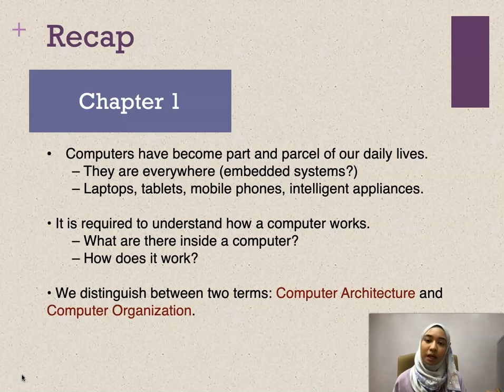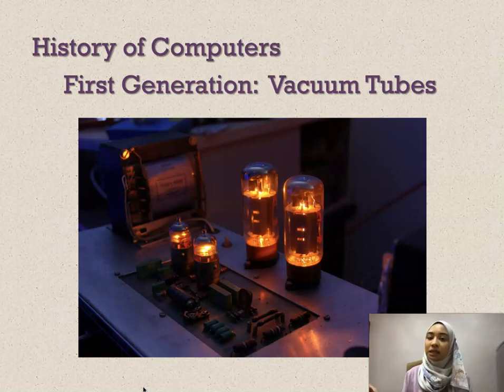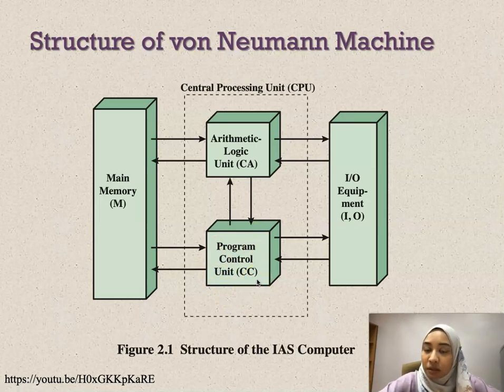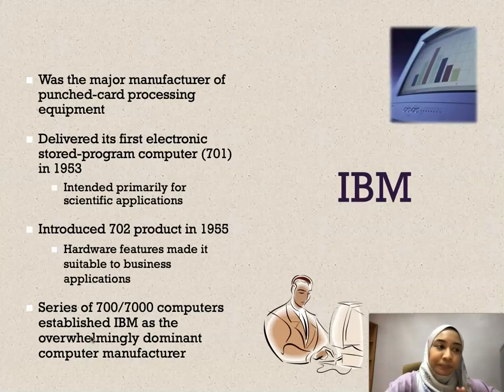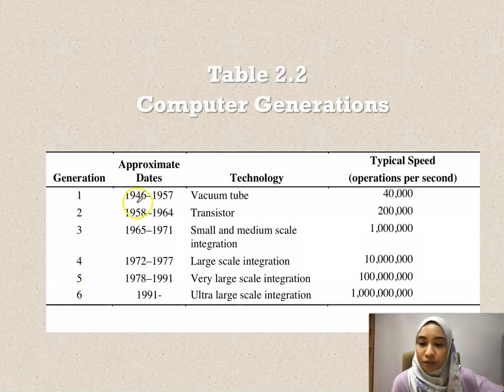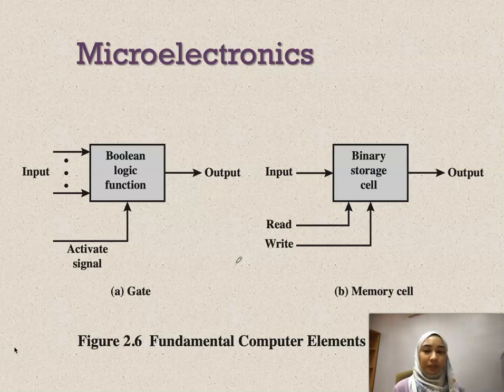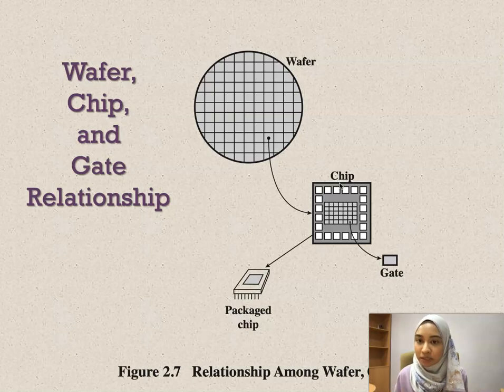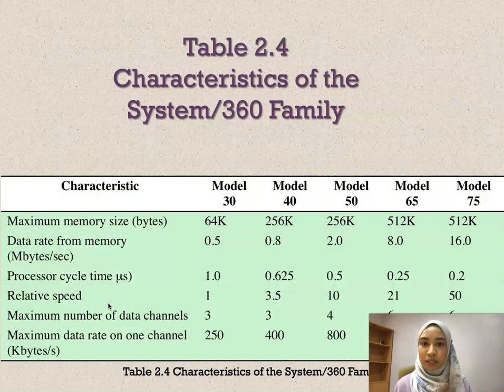Ch 1 (Part 1): Computer Evolution and Performance